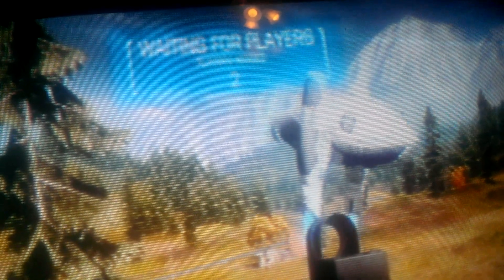The coolest easter egg in battlefield 3 ever